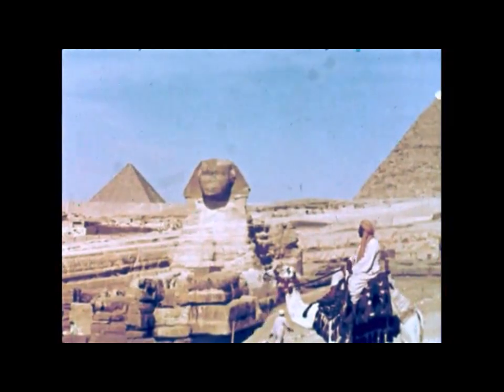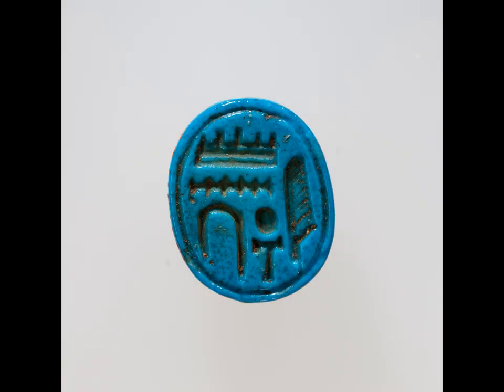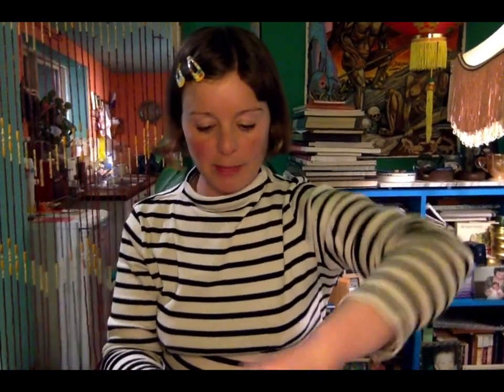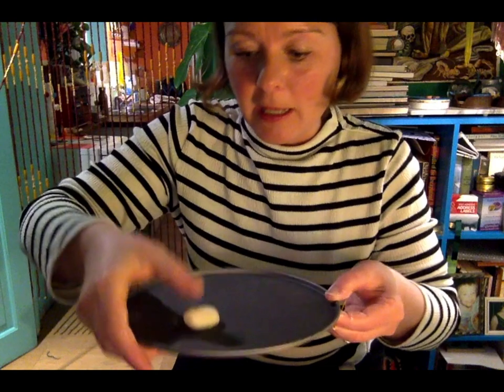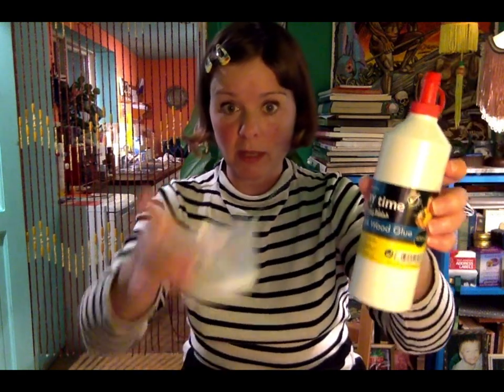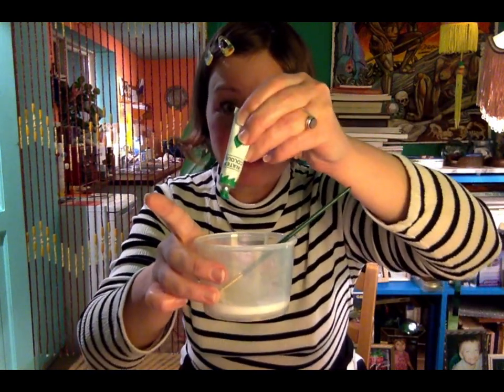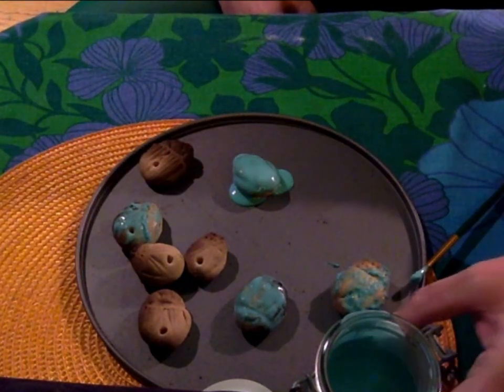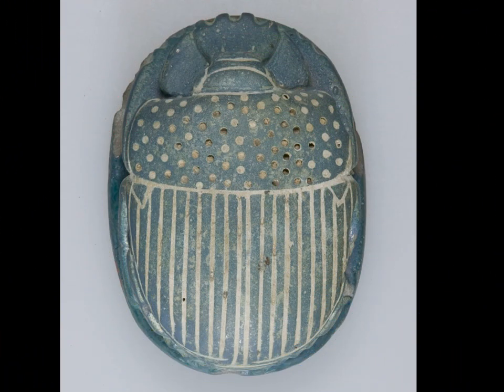EGYPTOMANIACS Salt Dough Scarab Beetles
EGYPTOMANIACS ARE ONLINE
Join me for a craft session inspired by Ancient Egypt.

TODAY we are making salt dough scarab beetles.

2 cups of plain flour
1 cup of table salt
1 cup of cold water

Cocktail stick or similar

PVA glue
Blue and green paint and paintbrush

Cook the salt dough scarab beetles in the oven for 25-30 minutes about gas mark 5/6

Any questions and suggestions I would love to hear them